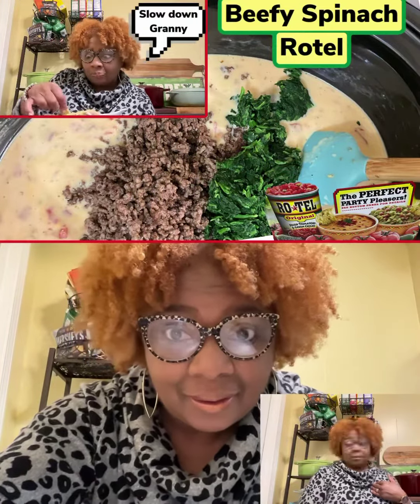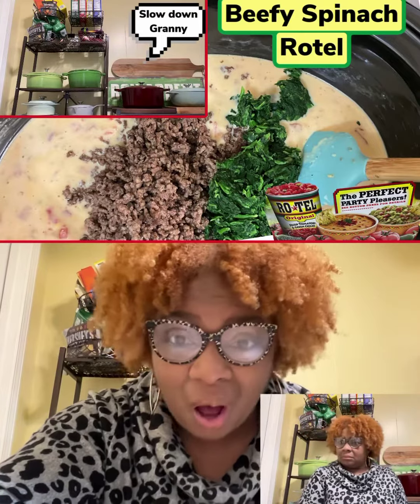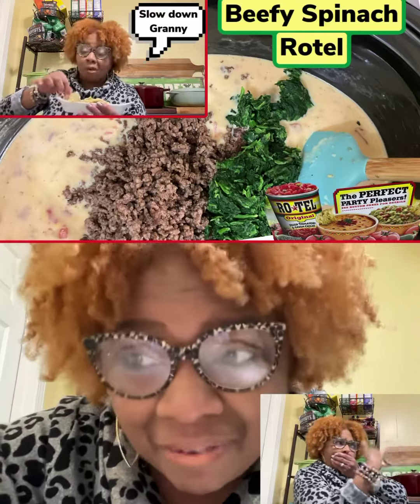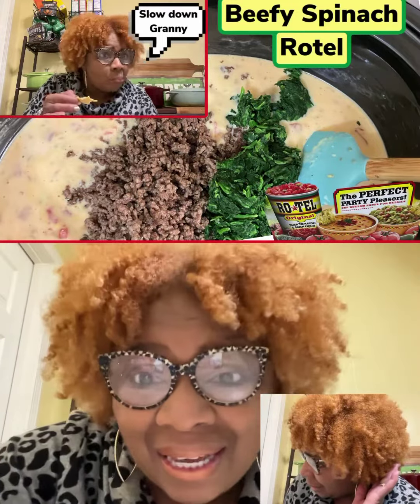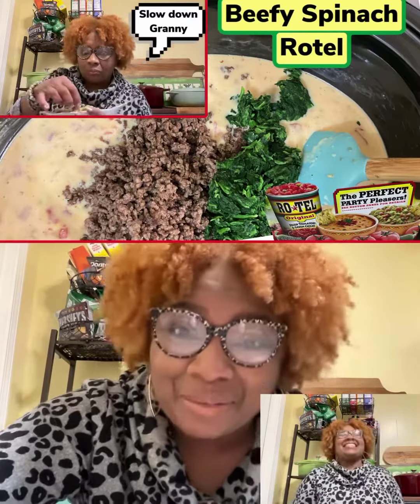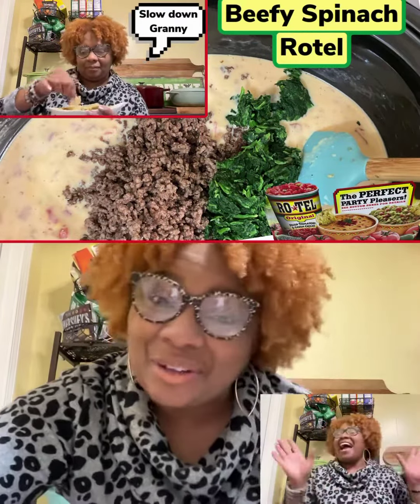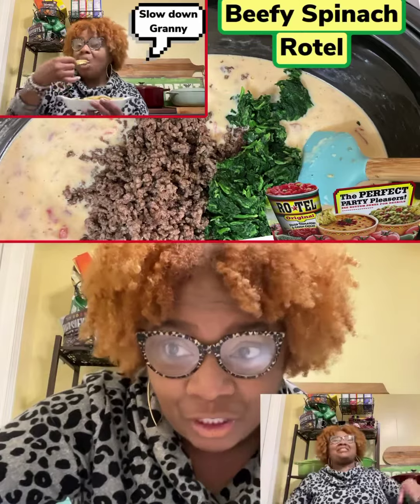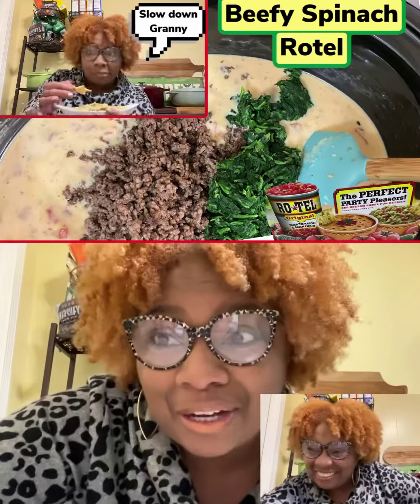Y'all! I Got To Tell This Tea ! , Because It Will Explain The Level of This Beef